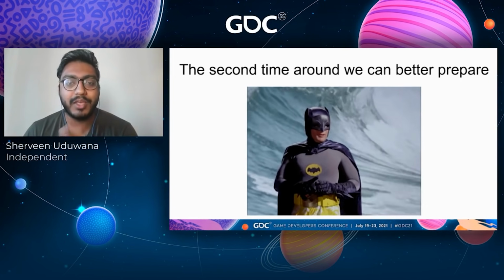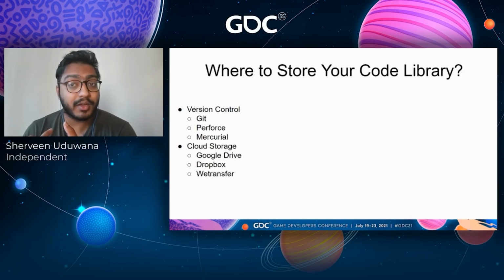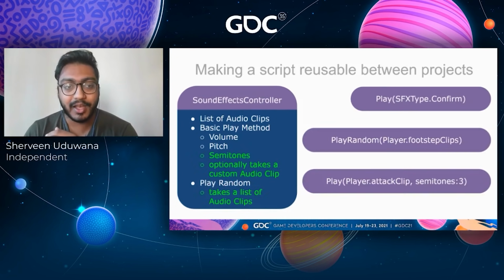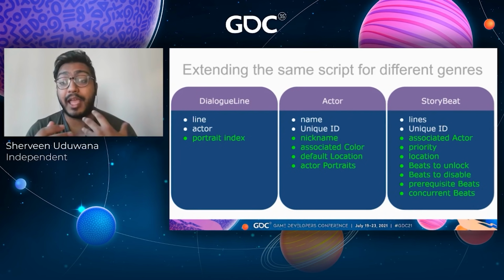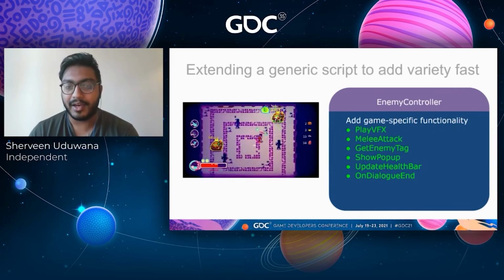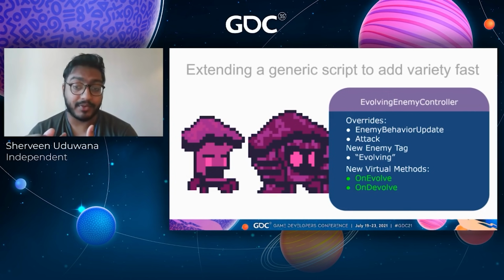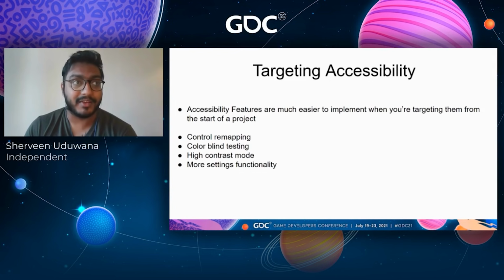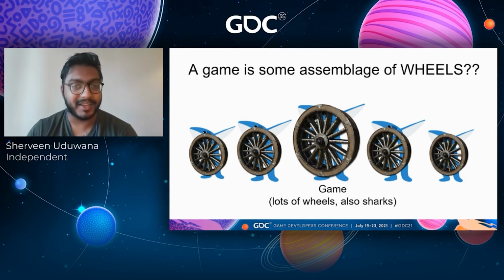Growing Your Code Library with Each New Project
In this 2021 Game Career Seminar talk, developer Sherveen Uduwana goes over how to dust off your old scripts and make them usable across multiple projects, to tackle more ambitious games without needing a massive team.